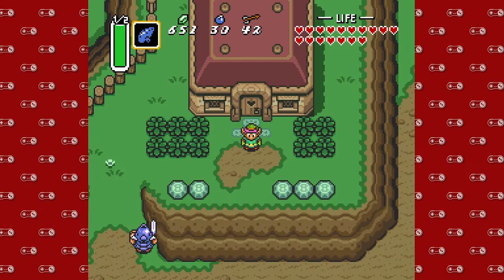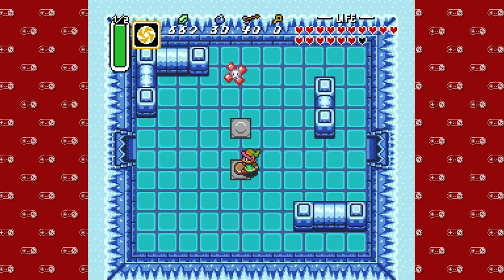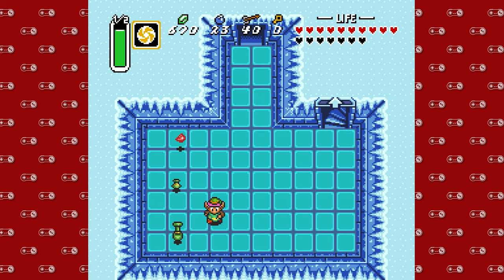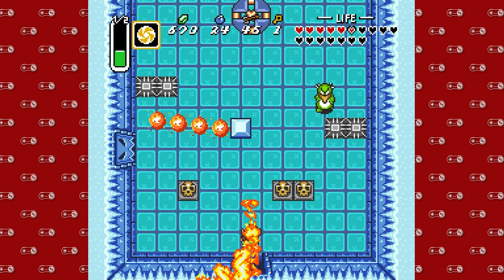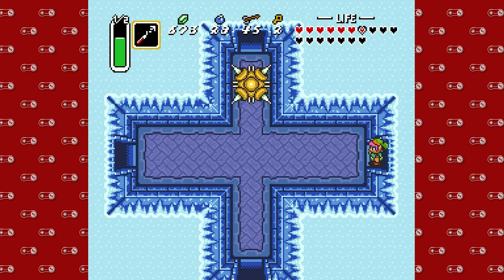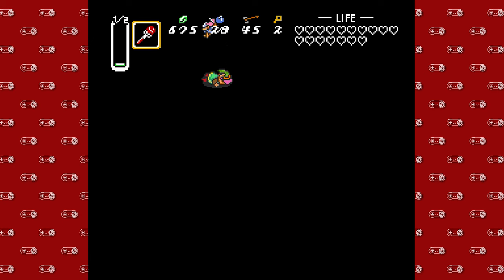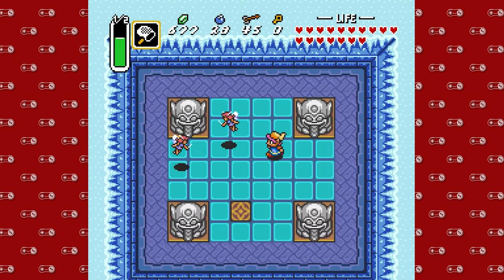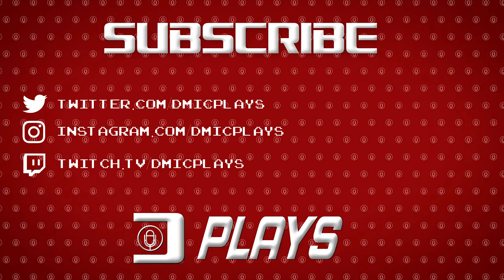Super Nintendo Sundays - Part 94 | The Legend of Zelda: A Link to the Past - 16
Brrr. It's cold in here. There must be some ice up in the atmosphere,